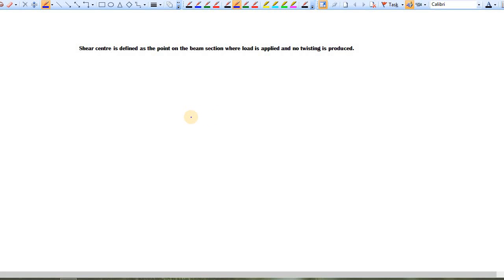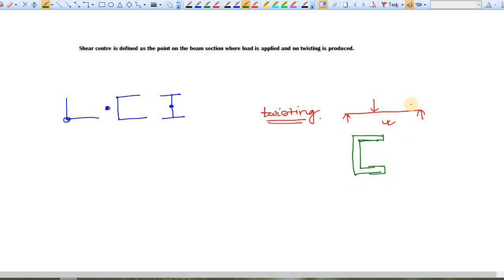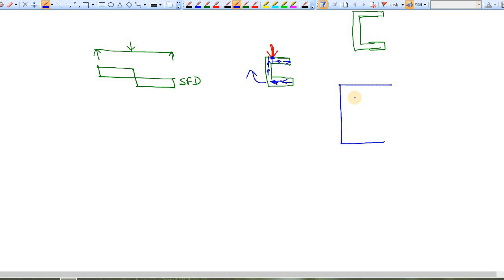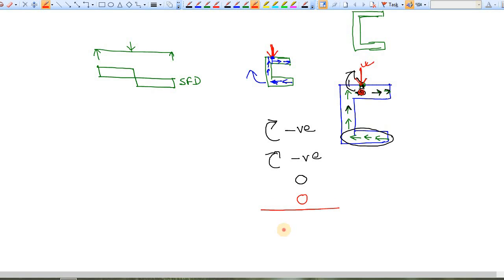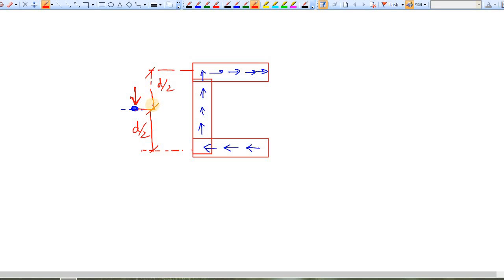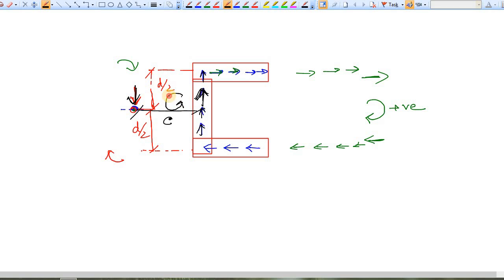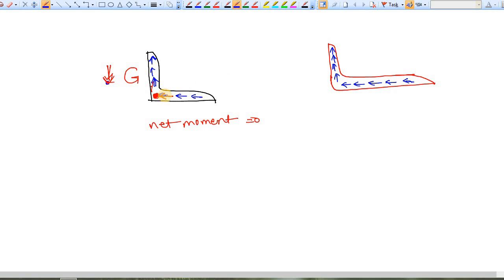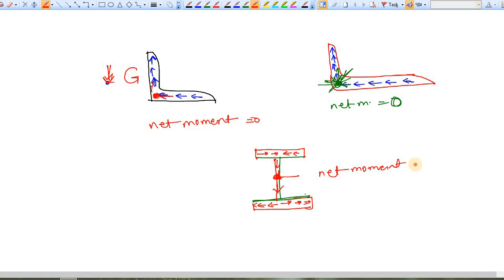Shear Center : Concept Behind Shear Center and Application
For Unsymmetrical section, during Bending Twisting is a major problem.
To overcome twisting problem, the concept of shear center has come into picture.
Watch this video to know the basic behind Shear Center.